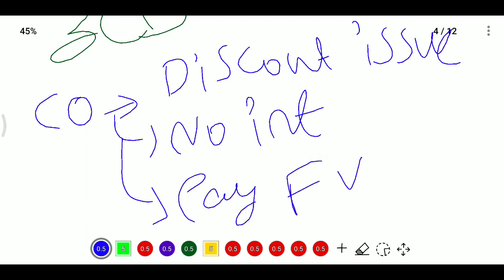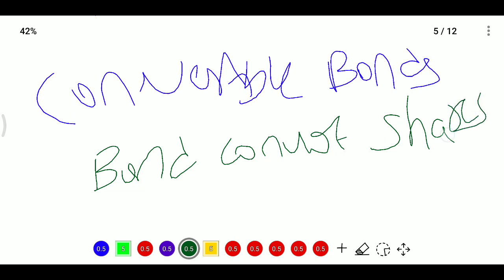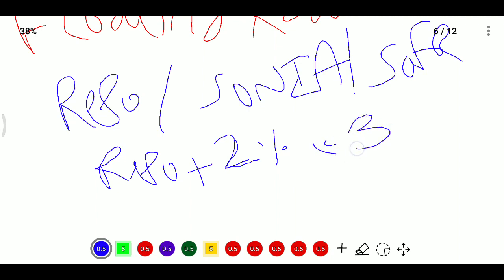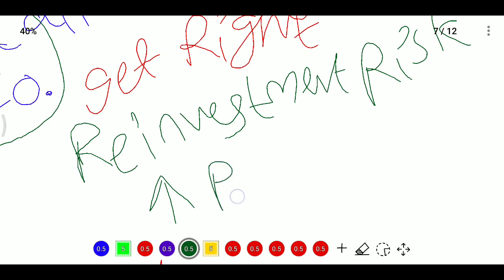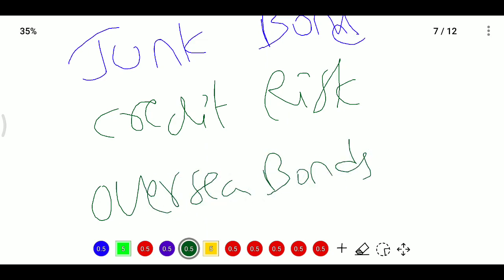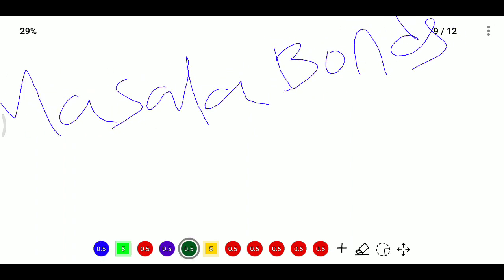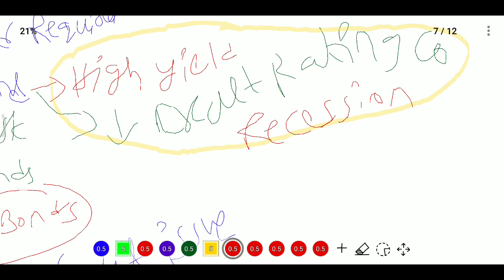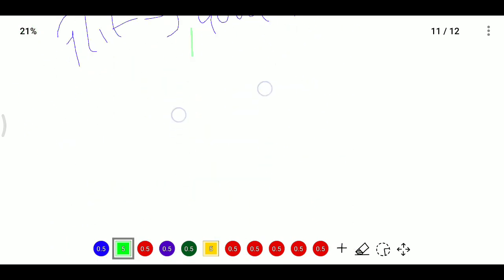INVESTMENT BANKING 04 CLASS in English / Types of Bonds